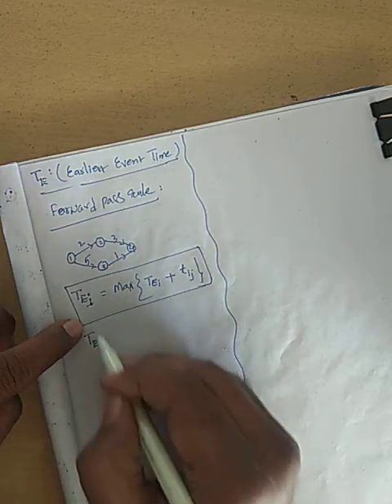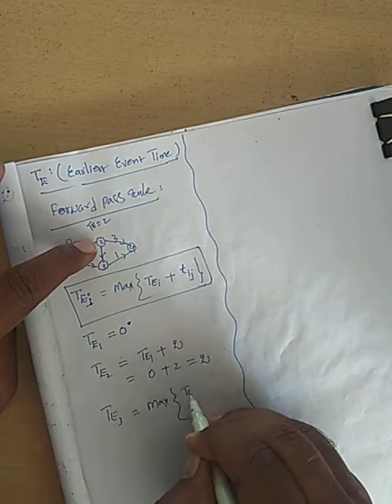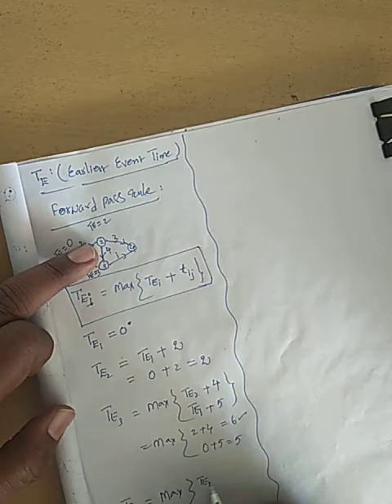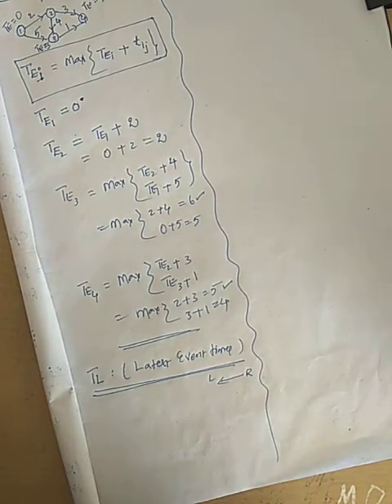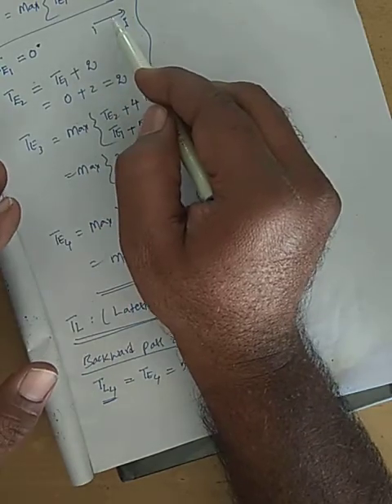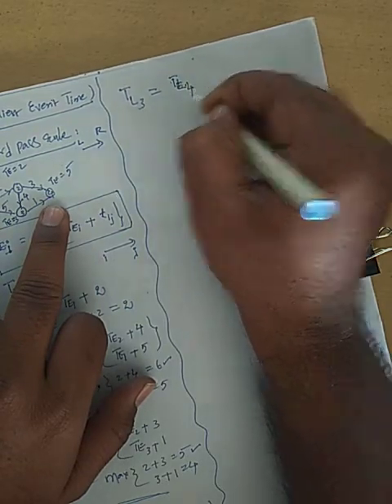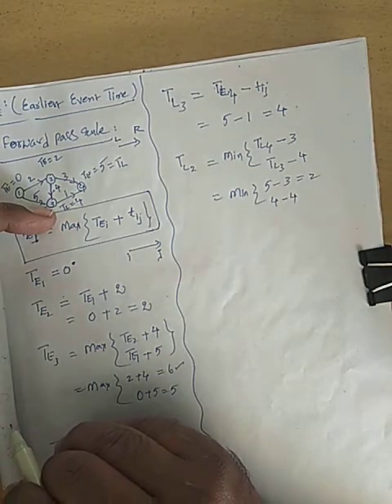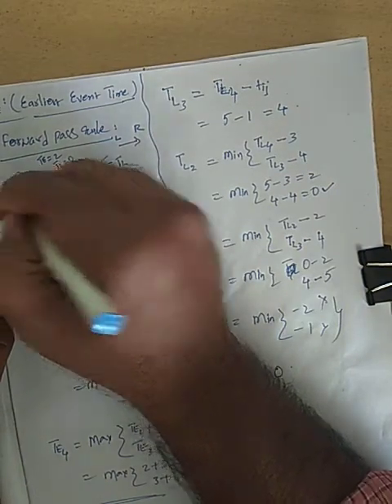MBA/OR/U4V31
FORWAD AND BACKWARD PASS RULE